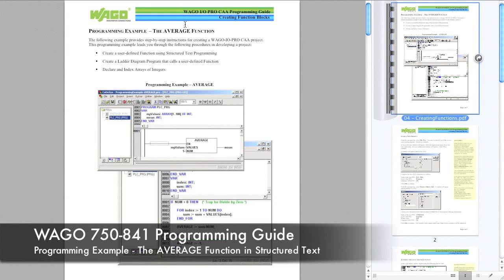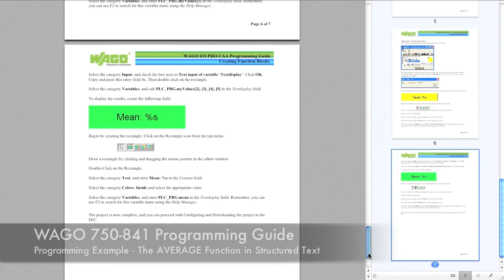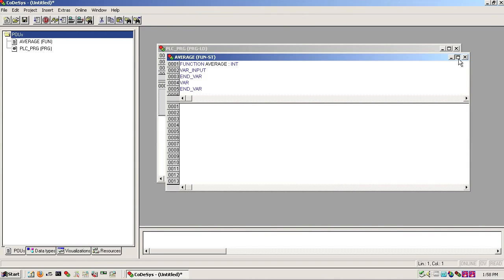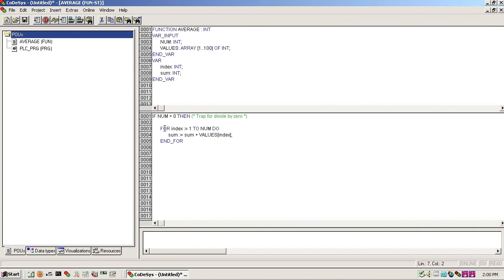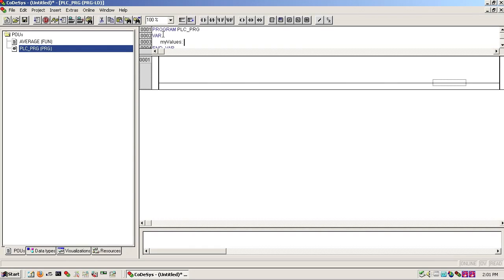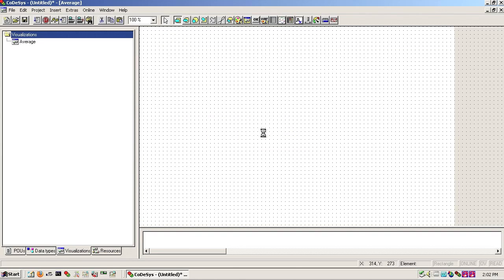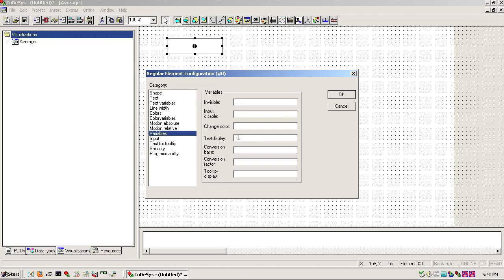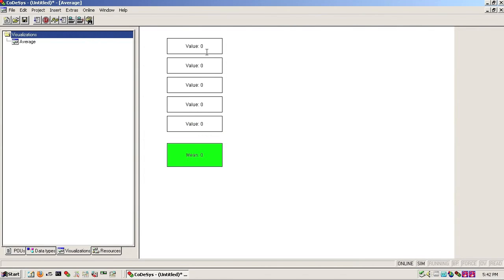WAGO-I/O-PRO (CODESYS 2.3): Creating Functions